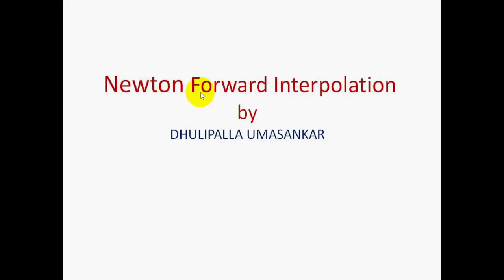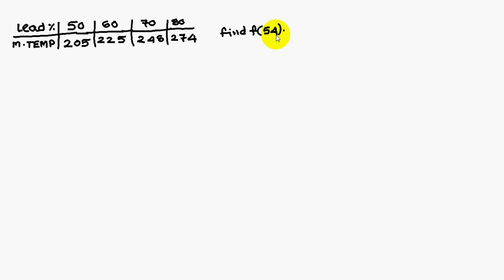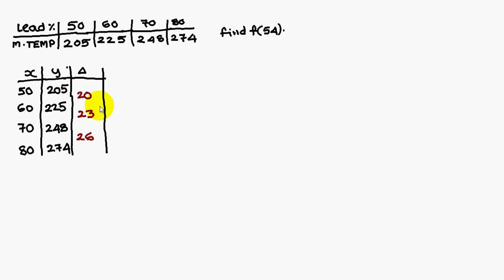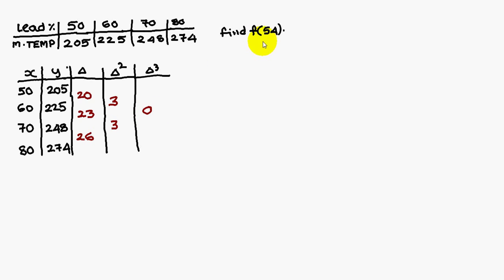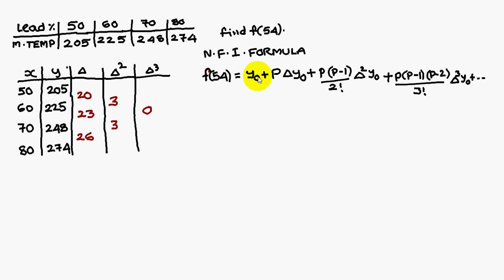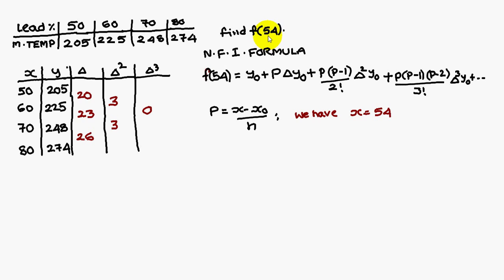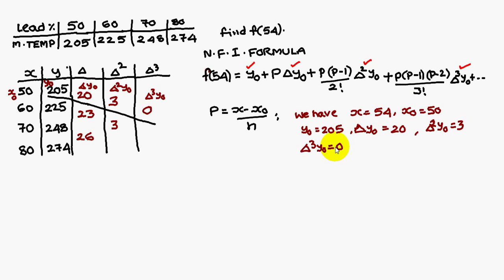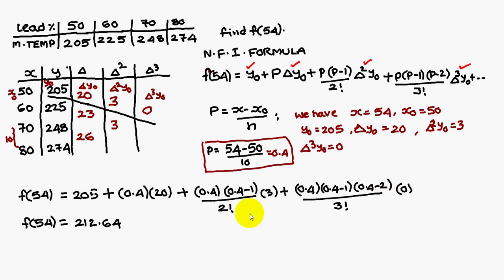Newton Forward Interpolation in 2 Minutes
This Video Gives a Good Idea of Solving Newton Forward Interpolation  Problem.